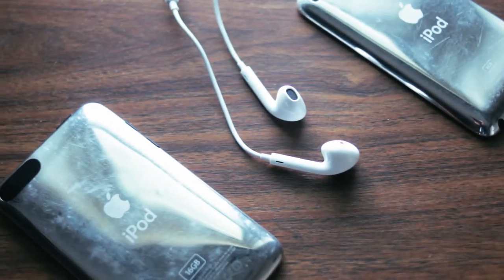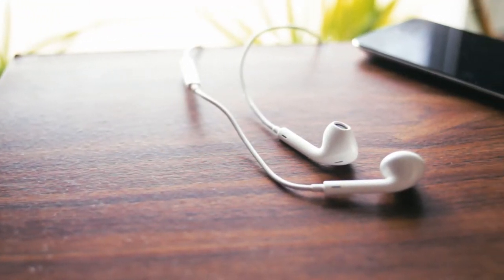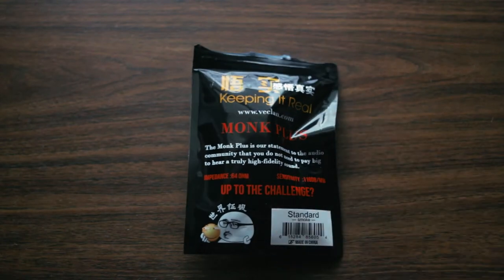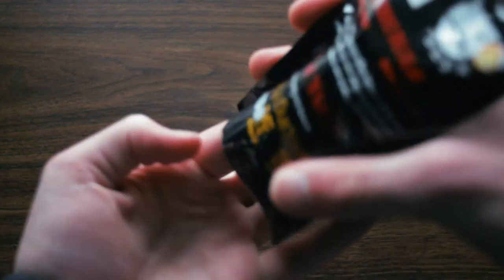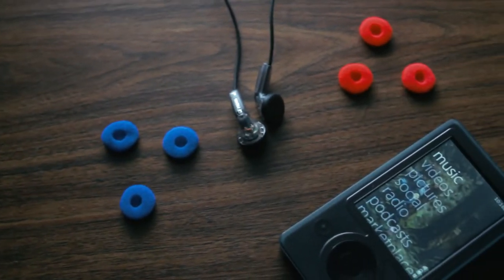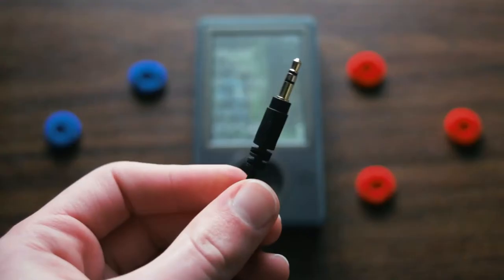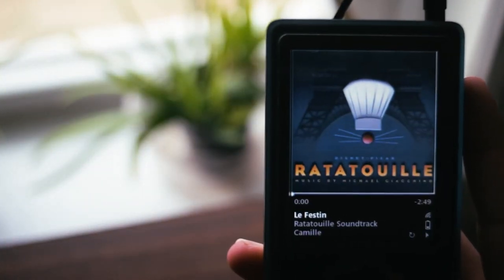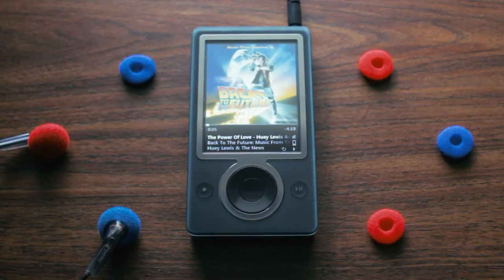VE Monk Plus Review - The best alternative to apple earpods?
When my EarPods finally died I set out on a quest to find a new pair of earbuds that were cheaper, but didn't sacrifice sound quality. Did the VE Monk Plus live up to that goal?

Gear:
Camera: Canon EOS M
Lens: Canon FDn 28mm f2.8
Mic: Pixel MC-50
Editing Software: Davinci Resolve 14